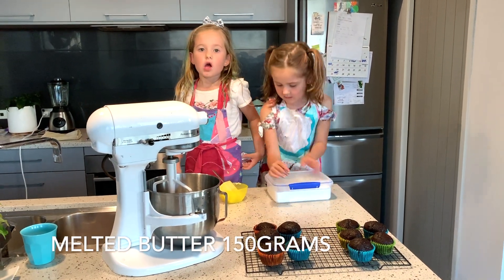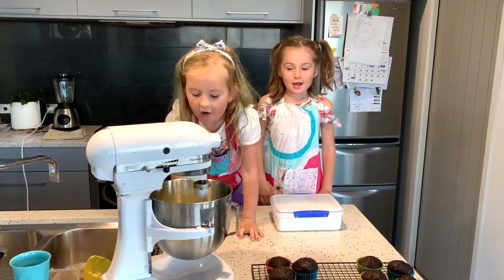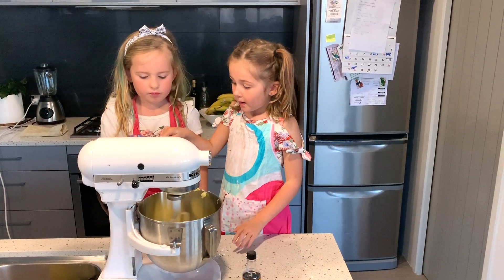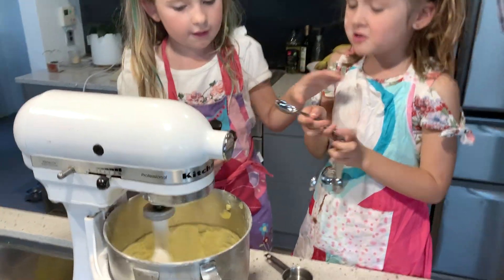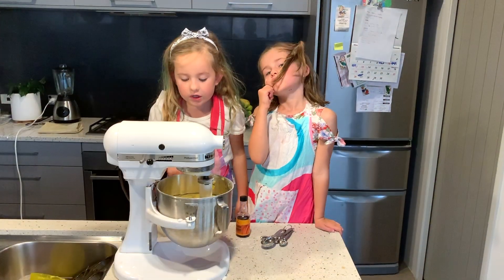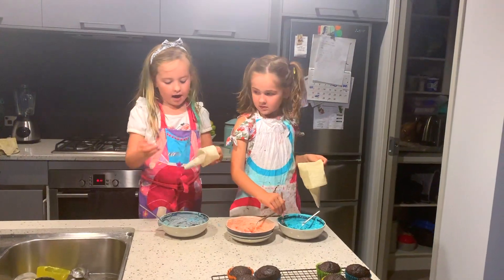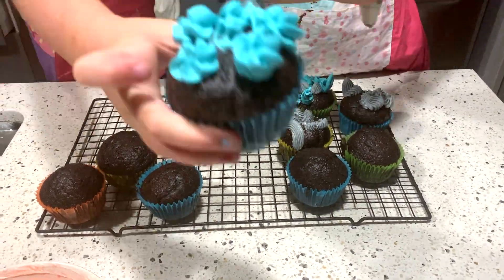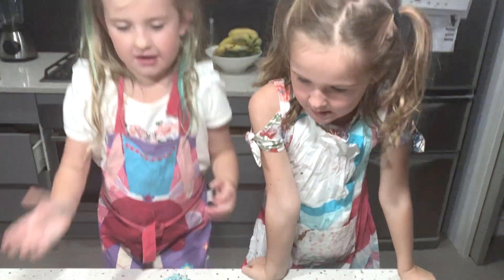Episode Seven - Icing the Cupcakes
Check out Milla and Honor icing the cupcakes they made in Episode 6